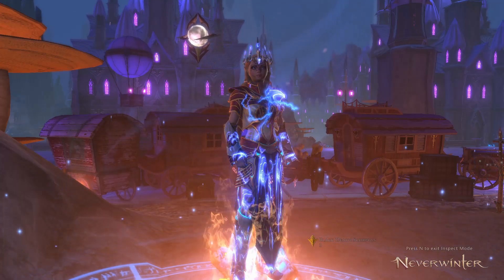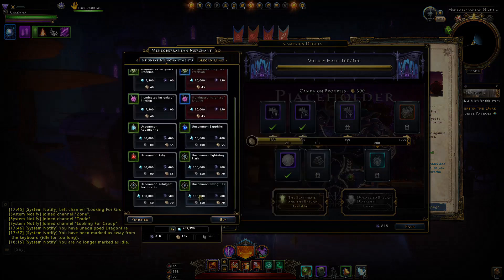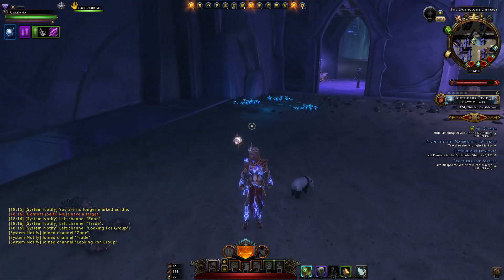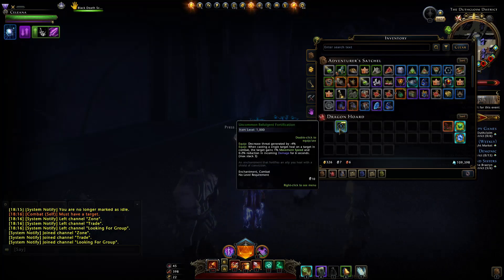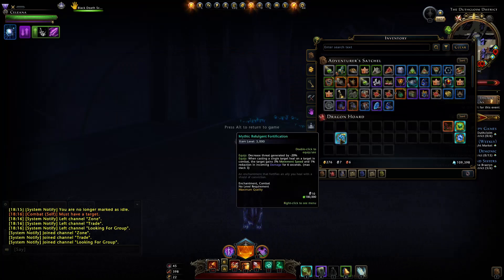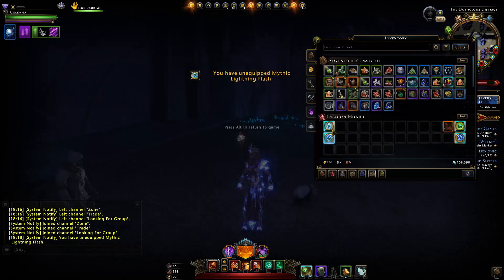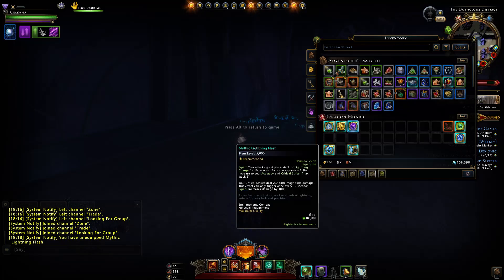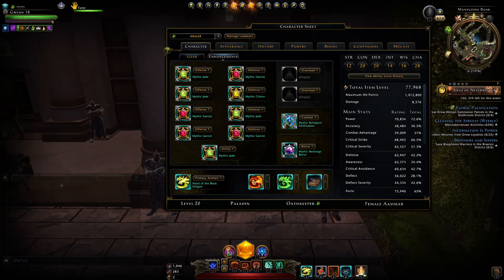NEW Refulgent Fortification Combat Enchant for HEALERS! (obtain & test) - Neverwinter M25 Preview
With mod 25 we get new combat enchantments, and here I go over the one intended for healers!